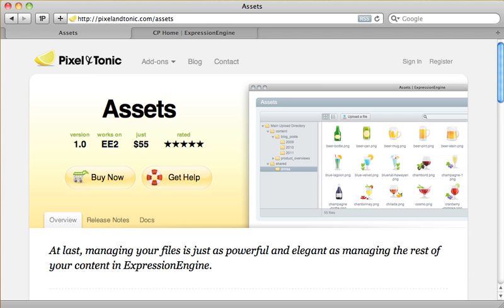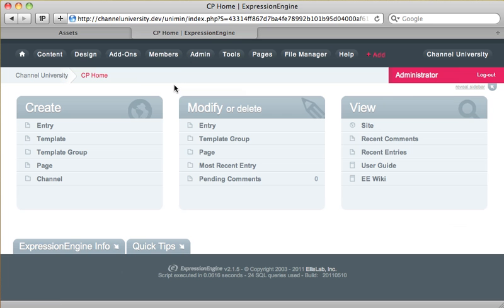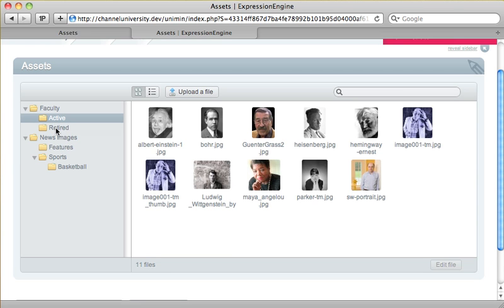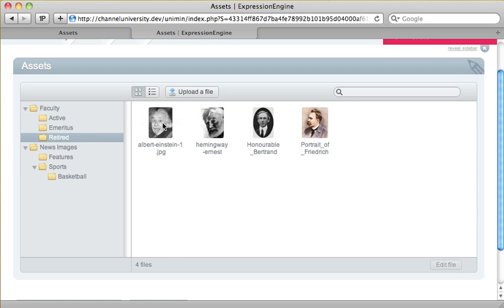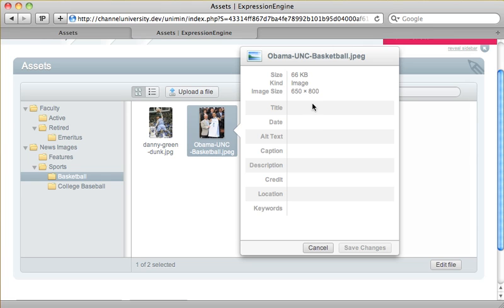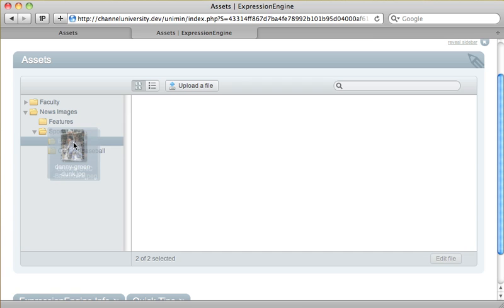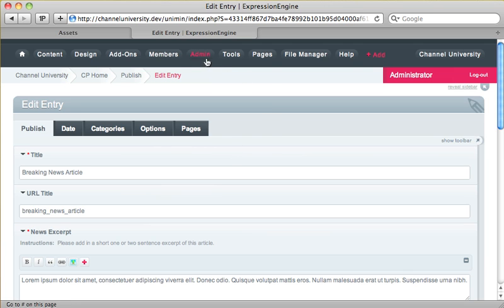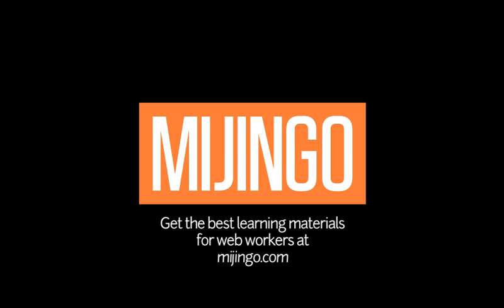Mijingo First Look: Assets by Pixel & Tonic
A 6 minute video that walks through the new ExpressionEngine module Assets by Pixel & Tonic.